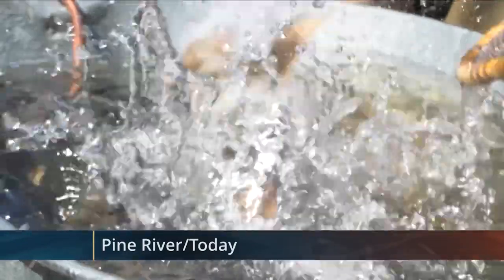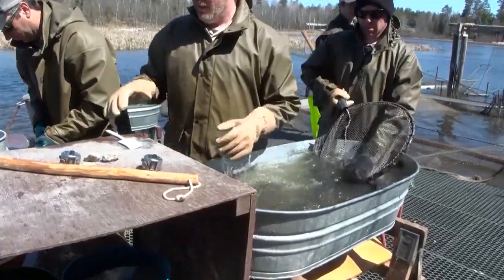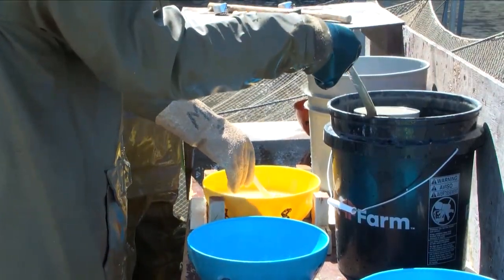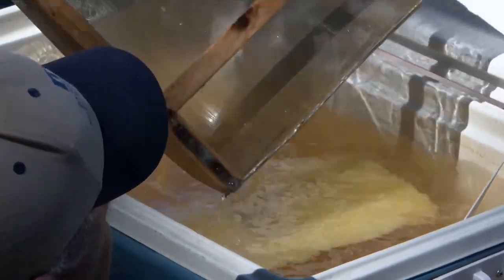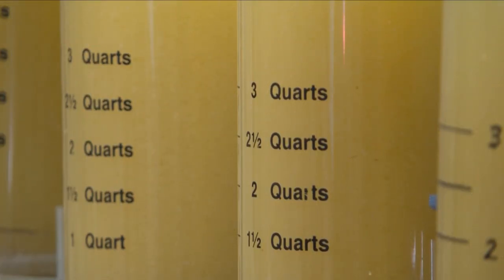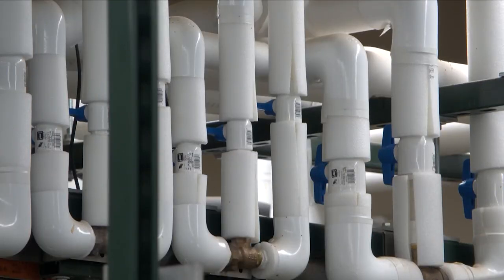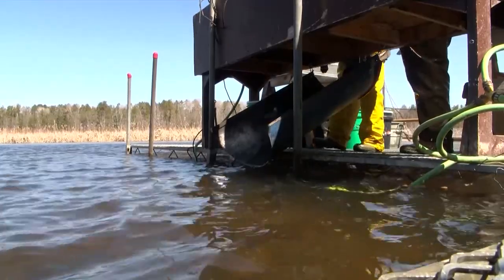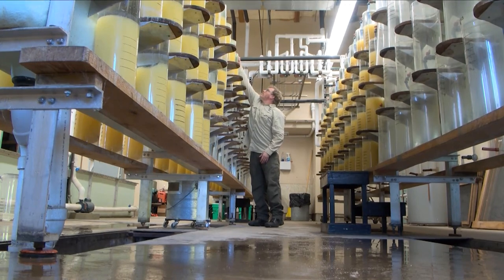Northwoods Experience: MN DNR Harvesting Walleye Eggs for Brainerd Area Lake Stock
Originally aired May 2, 2023 on Lakeland News